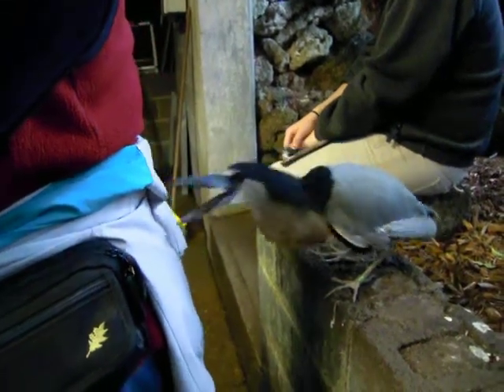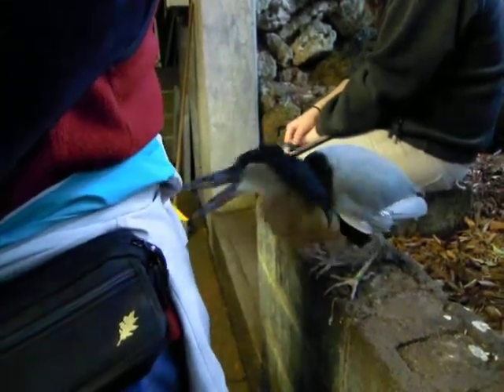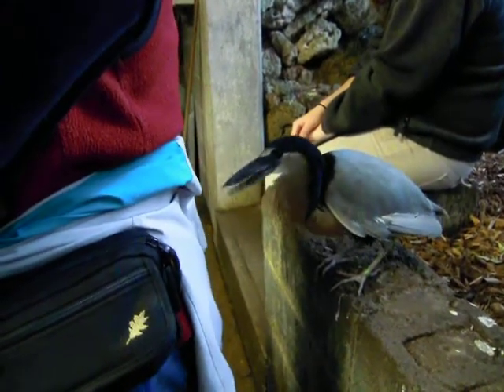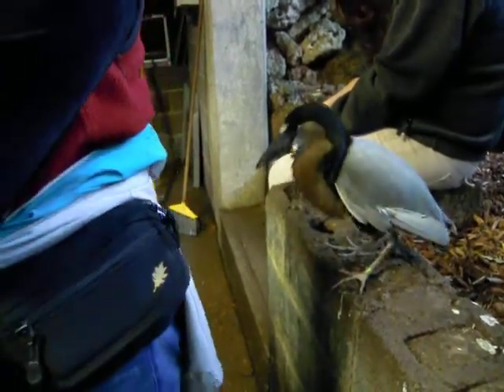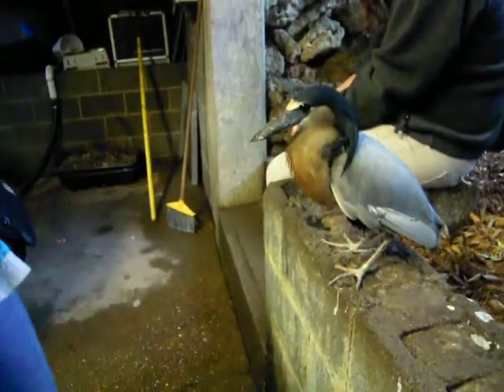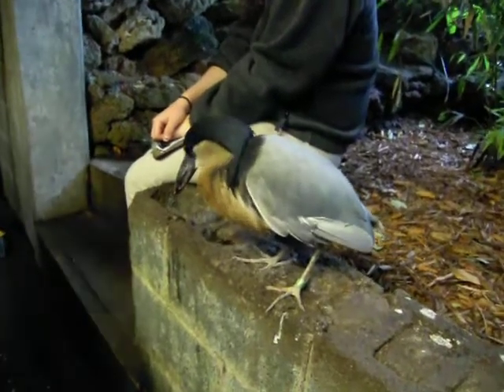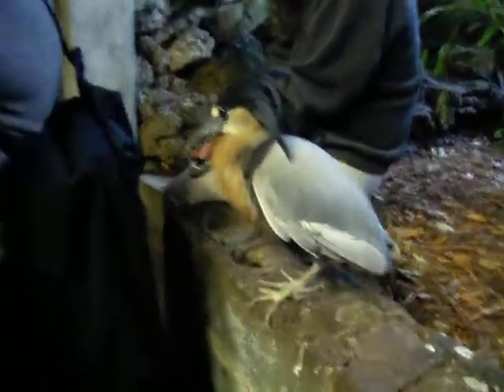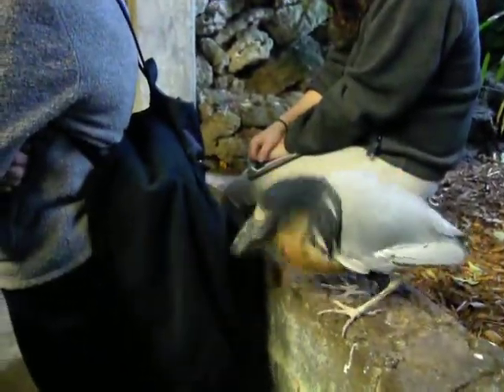Feeding the birds by hand at the National Aviary in Pittsburgh in Oct 2010 part 3, lower levels Part 3